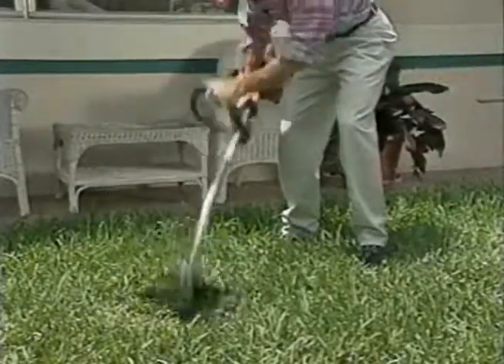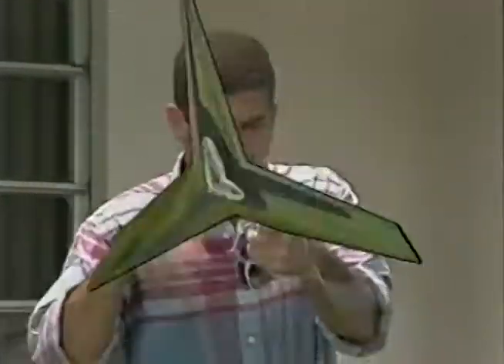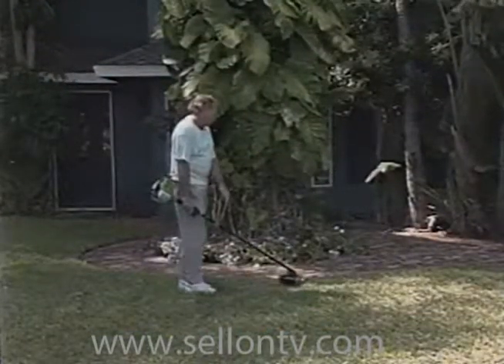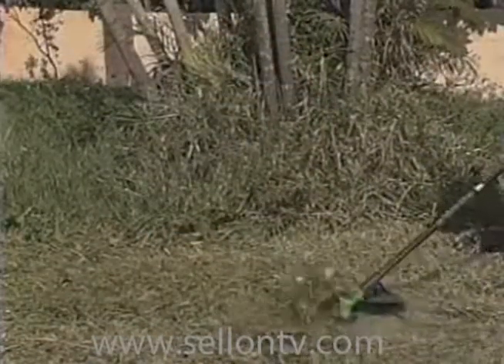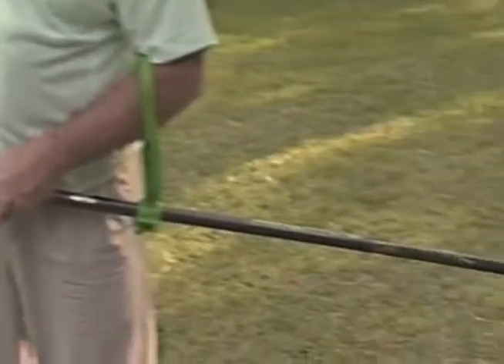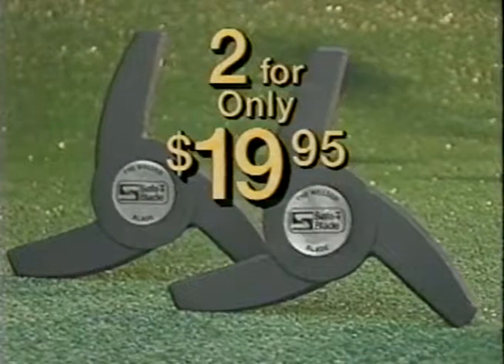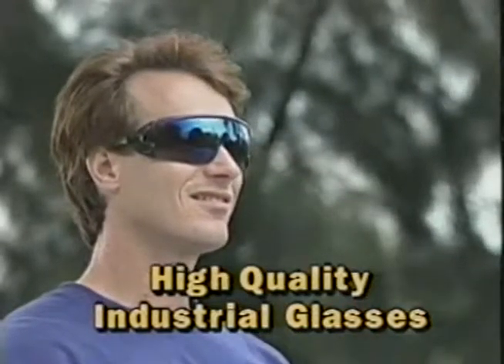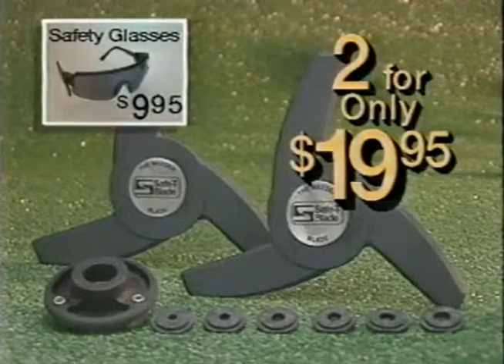safe t blade drtv commerical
A commercial for an alternate to irritating line for the line trimmer. Self sharpening rubber. marketed by Exceptional Products, Inc. Dallas TX sellontv.com